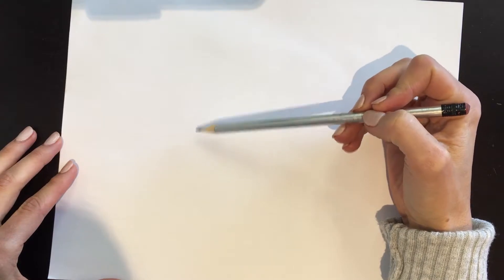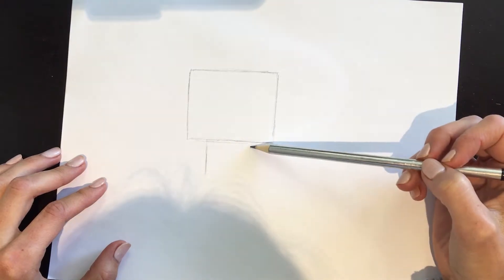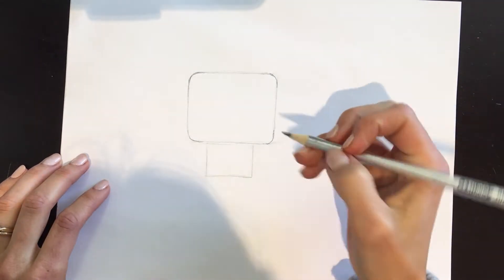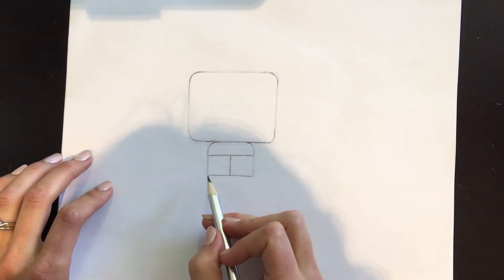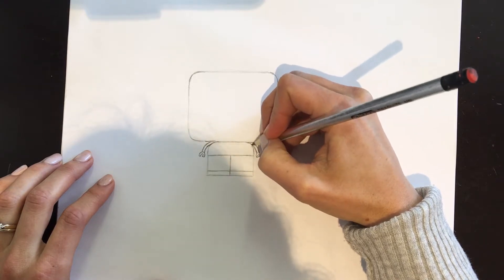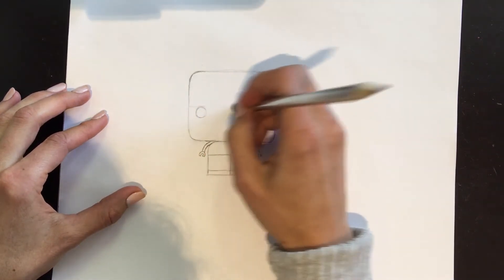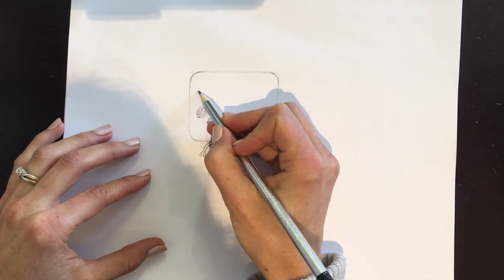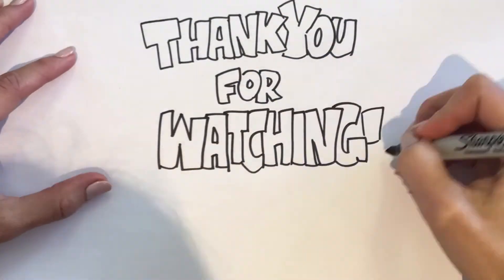How to Draw a Cute Pudgie Lego Man - EASY Drawing Tutorial - Chibi - Kawaii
Here is my pudgie version of a Lego Guy. It's really easy to draw! Let me know if you tried. And of course you can make it your own design.

What you need:
-Paper
-Pencil
-Fine tip pen or marker

Let me see what you create! You can easily send in your art work by uploading it to our Facebook